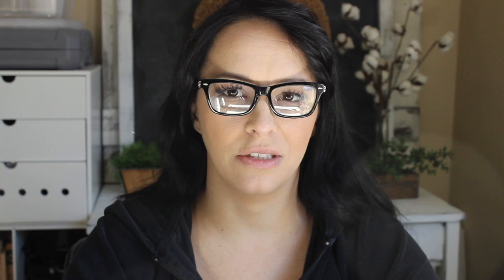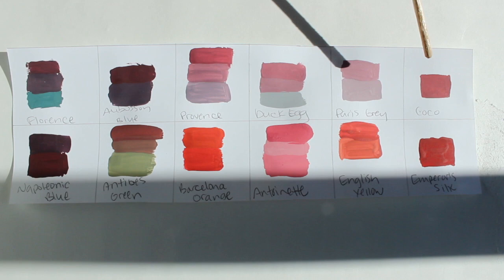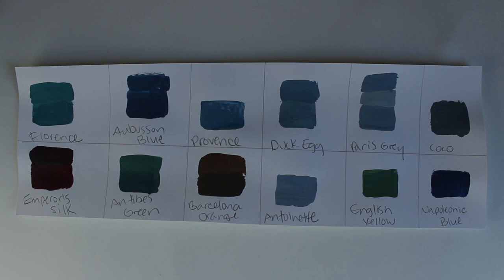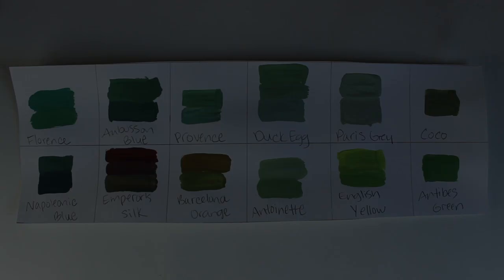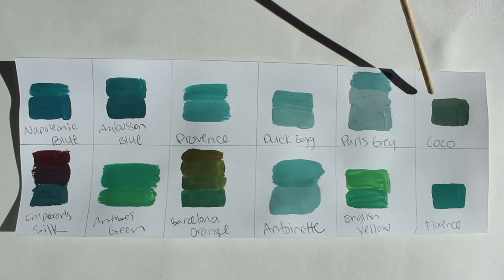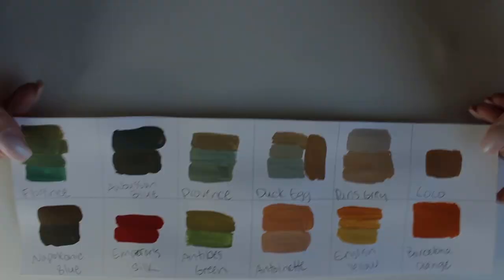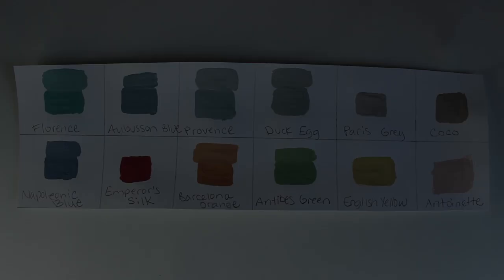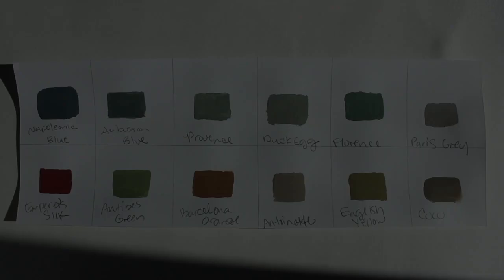Annie Sloan Chalk Paint Blends Mixed Colors Swatches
This is a video about my introduction to Annie Sloan's Chalk Paints.  Here I show you 12 of the shades I have in my studio and varied blends of colors mixing them.  I used Duck Egg, Aubusson Blue, Napoleonic Blue, Florence, Provence, Paris Grey, Antoinette, Coco, English Yellow, Antibes Green, Barcelona Orange, and Emperor's Silk.  Here are some links below of my shop and the shop I purchased the paint.

The awesome shop and paint stockist where I purchase my Annie Sloan Chalk Paint.